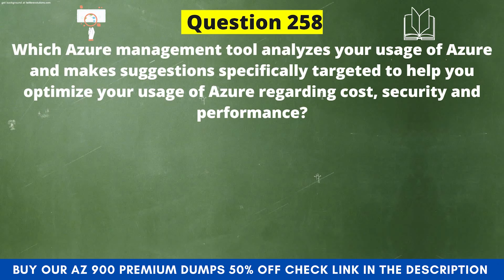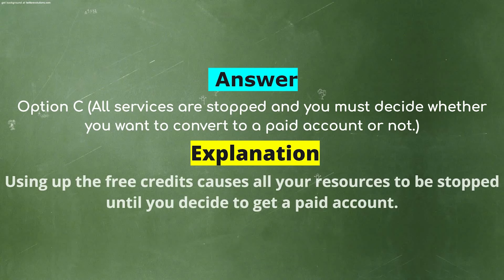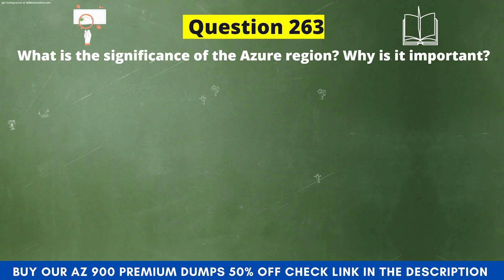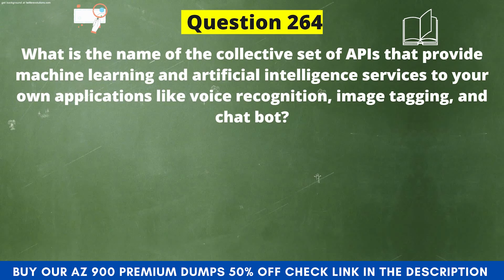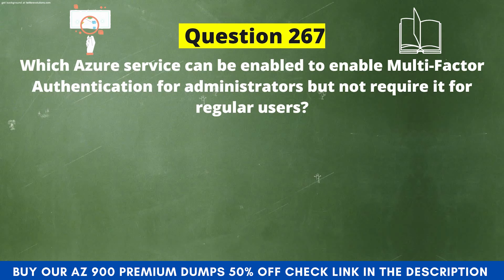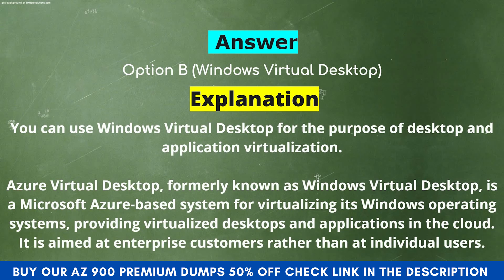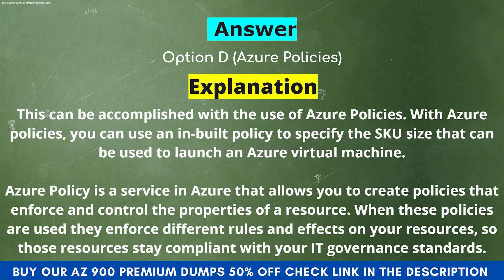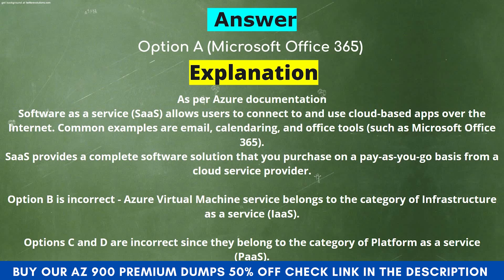Microsoft AZ 900 Practice Test Sept 2022 - Updated Syllabus [ Part 18 ]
Welcome to our Brand New Microsoft AZ 900 Practice Test August 2022 - Updated Syllabus [ Part 18 ], In this video, we are going to discuss all the Dummy Questions of the Microsoft Az-900 exam.

By using our Microsoft AZ 900 Practice Test August 2022 - Updated Syllabus [ Part 18 ] as part of your preparation program, you will be able to pass the az 900 exam 2022 with full confidence. This Practice Test Series is designed to help you pass the real Az 900 exam. Developed by highly experienced and certified trainers, this az 900 practice test provides an accurate picture of the actual exam.

👇 What you'll Get in these Dumps?👇
➼Instant Download

✨ Our Popular Playlist You Can Watch ✨

Microsoft AZ 900 Practice Test August 2022 is the most updated and detailed exam preparation guide for Microsoft Azure Architect Certification Exam. This az 900 dumps August 2022  is designed to help you in obtaining a high score on the Microsoft az 900 exams 2022 on their June 2022 evaluation period. Updegree’s az 900 exam questions and answers will help you to pass your az 900 dumps in July 2022 with ease by making use of the information available on this channel. In addition, it is an online practice test video guide that includes practice tests for all the topics of az-900 exam questions free in order to keep you fully prepared for taking the actual az 900 practice test 2022 exams. Microsoft az 900 practice test video does not have any charge for the. The scale of this free test is 15 questions in each az 900 dump latest free video and the duration of it is15/20 minutes. az 900 exam questions and answers have 4 options to conduct the test.  The main reason for this is that you can be saved from unnecessary costs with our AZ 900 practice test August 2022 and save yourself some time. In addition to this, we focus on developing and maintaining a huge database of AZ 900 question that matches your requirements so that you can get all the necessary information to obtain the Best Microsoft Certification in the shortest time possible.This Microsoft AZ 900 dumps (August 2022) will help you in passing AZ-900 exam. This best practise test is designed to assess the user's ability to perform CRM applications configuration and management solutions. The Microsoft AZ-900 exam is updated regularly and our free test dumps for August 2022 cover all areas of CRM certification, including business analysis, implementation design, deployment and administration, user experience design and more.az900 practice test August 2022 is here, az900 practice test August 2022 is come, Microsoft AZ 900 practice test August 2022 is updated.az-900 exam dumps May 2022 and az-900 dumps May 2022 are available in form of PDF and VCE. you may get high score by using both of them together for your AZ900 examination. az-900 practice test august 2022 is the best way to prepare yourself in your academic life with the help of online study materials.AZ-900certification dumps may 2022, az 900 dumps june 2022, Microsoft az 900 practice test, az 900 dumps august 2022